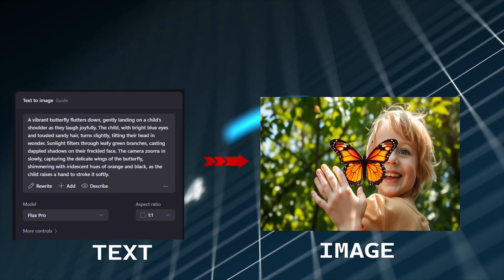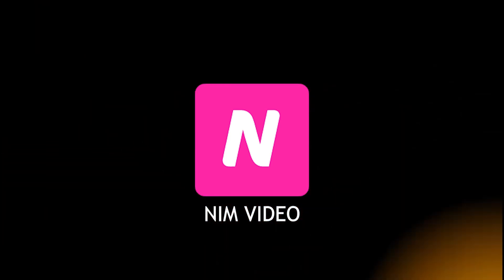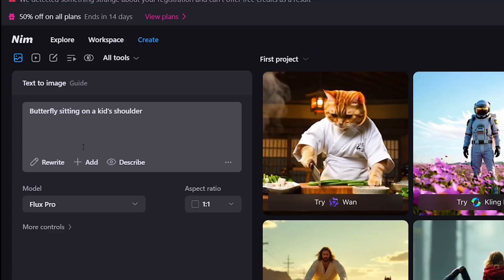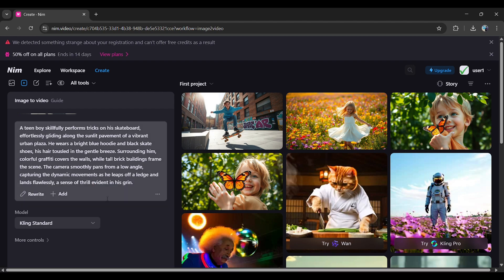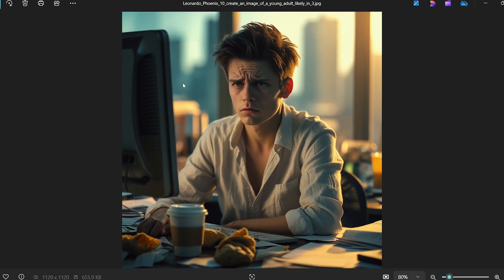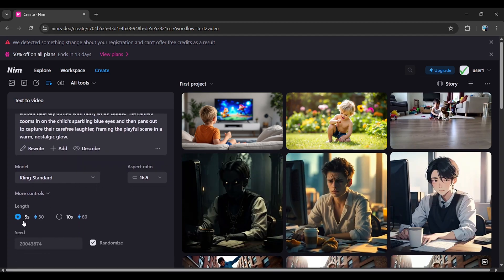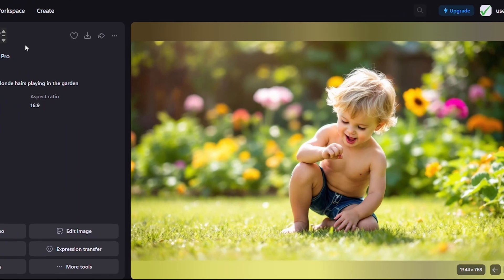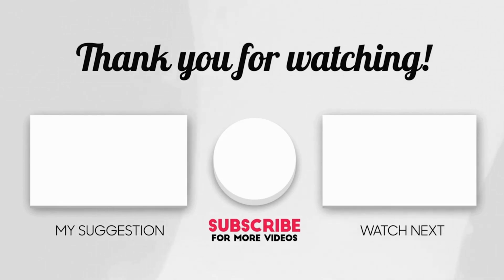The CRAZY AI Video Generator of 2025 🔥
The CRAZY AI Video Generator of 2025 | Nim Video generator review

Discover Nim, the ultimate AI-powered video production platform that transforms your creative ideas into stunning visual content. With over 15 advanced AI models, including Hunyuan, Mochi, and CogVideoX, Nim offers cutting-edge features like text-to-image, image-to-video, lip sync, expression transfer, and video upscaling. Whether you're a beginner or a professional, Nim's user-friendly interface and customizable templates make it easy to create high-quality videos for social media, promotions, or personal projects.

Unleash your creativity with tools for animation, restyling, slow motion, background replacement, and more. Nim saves time, reduces costs, and ensures professional-grade results in minutes. Start creating today and experience the future of video production!

Timestamps:-
00:00 - Introduction
00:35 - AI Intro
01:12 - Main interface Access
01:54 - Text to Image
02:41 - Image to Video
03:16 - Upscale Video
03:41 - Add Sounds
04:13 - Image to Video
04:48 - Direct text to Video
05:21 - Consistent Character
06:32 - Ending